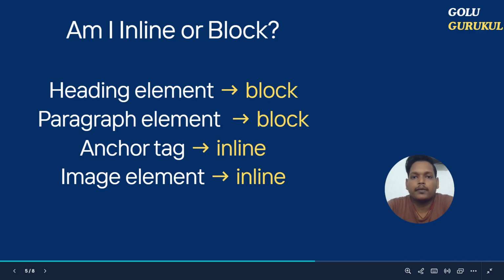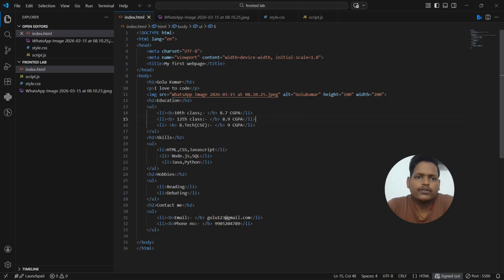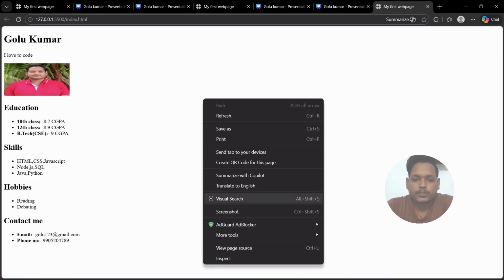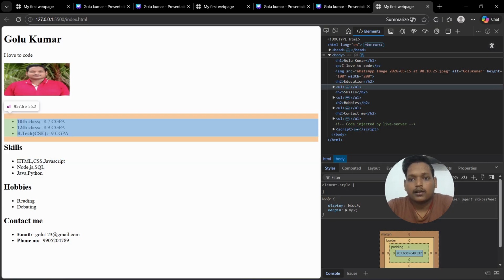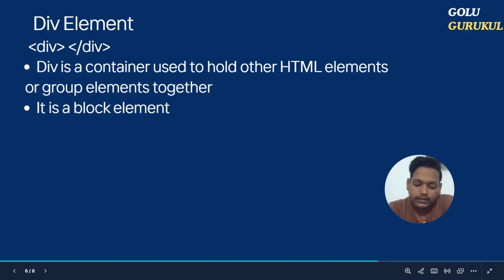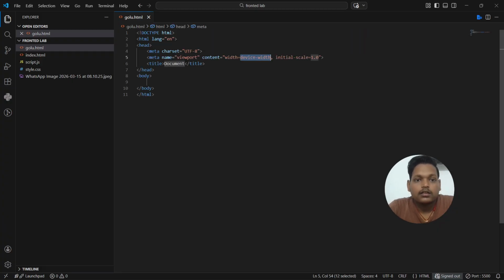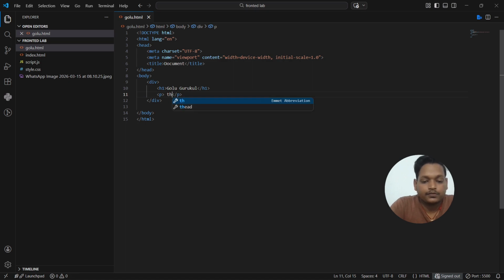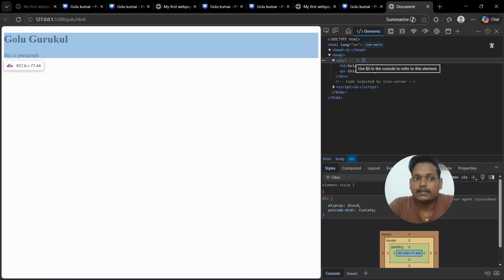HTML Block vs Inline Elements Explained | Div Tag Full Tutorial | Beginner to Pro Guide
In this video, we will learn HTML Block Elements, Inline Elements, and Div Tag in a simple and beginner-friendly way.

अगर आप Web Development शुरू कर रहे हो, तो ये वीडियो आपके लिए बहुत important है

👉 Topics Covered in this Video:

What are Block Elements in HTML
What are Inline Elements in HTML
Difference between Block vs Inline Elements
What is div Tag in HTML
How to use Div Element properly

💡 This video is perfect for:
✔ B.Tech / कॉलेज students
✔ Anyone learning HTML from scratch

🔥 By the end of this video, you will be able to:

Understand structure of web pages
Use block and inline elements correctly
Create layouts using div tag